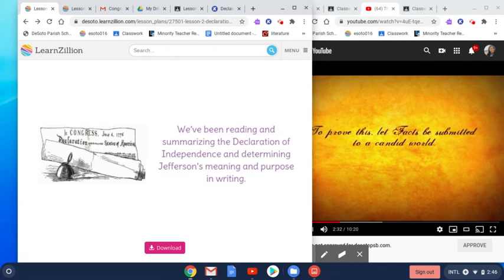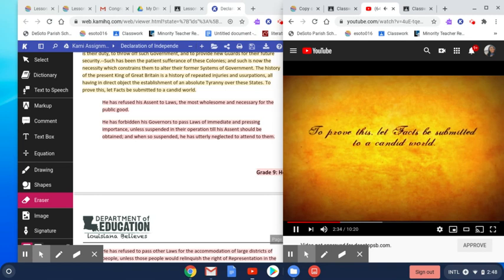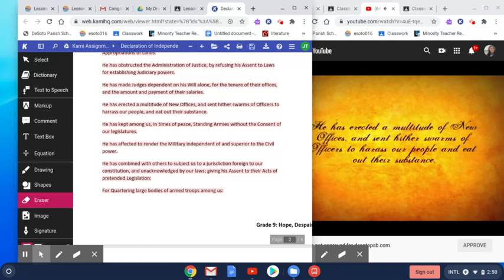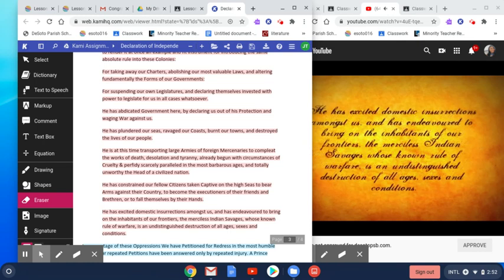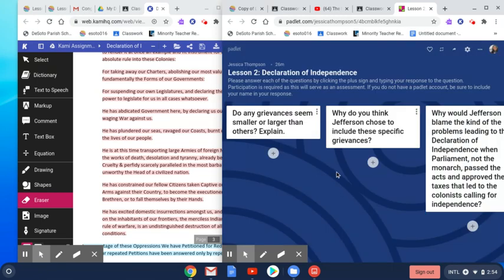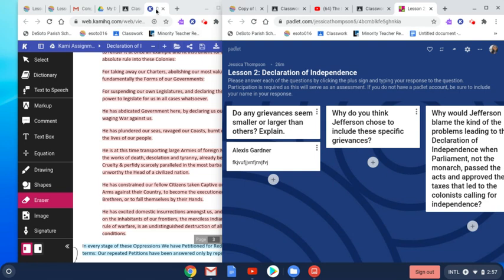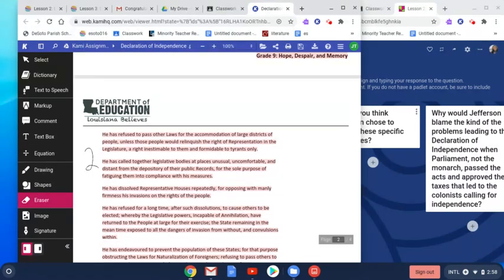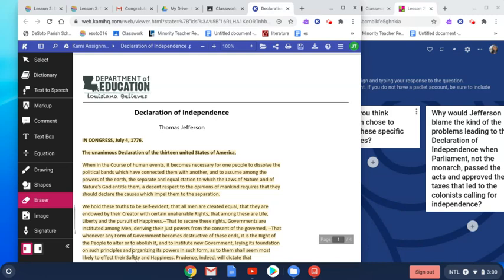Lesson 2: 08/06/20